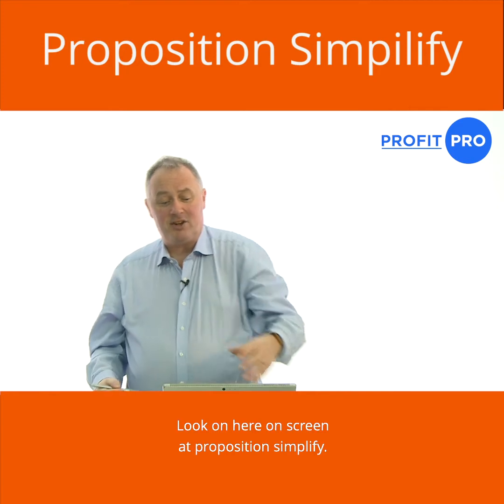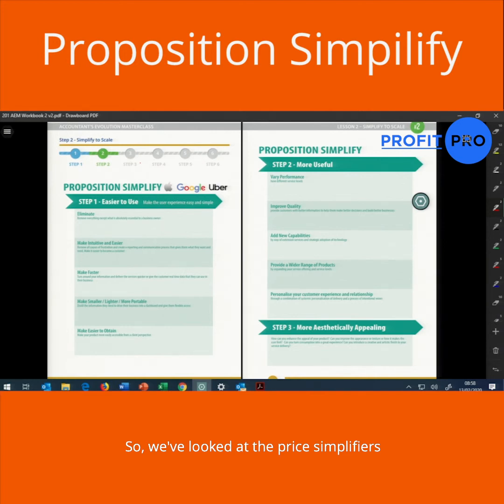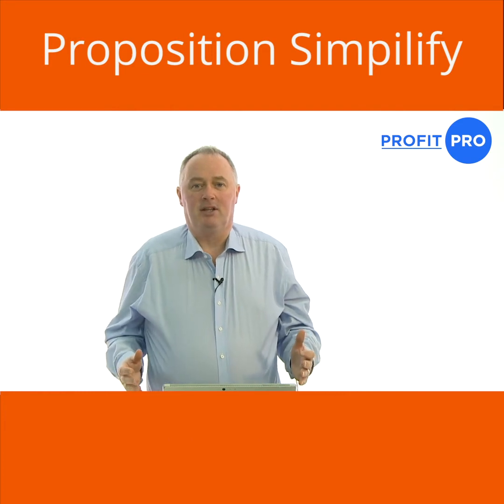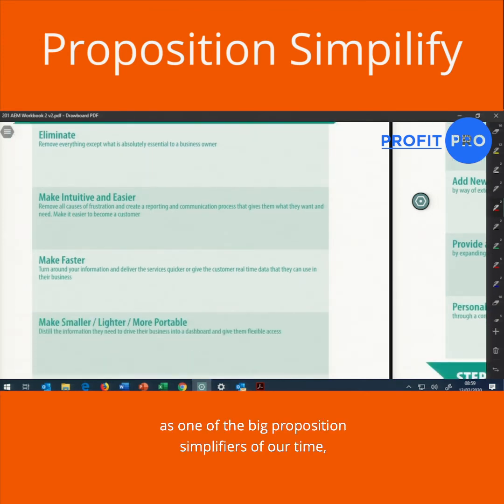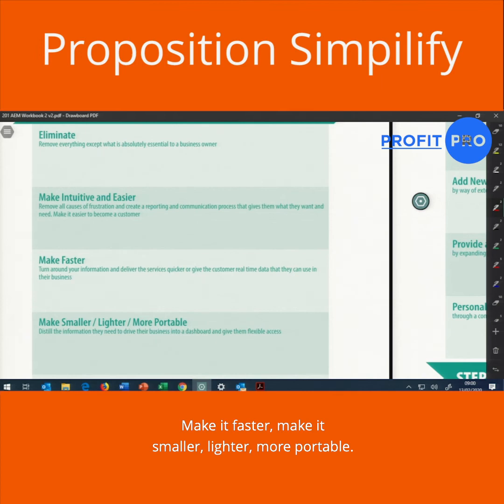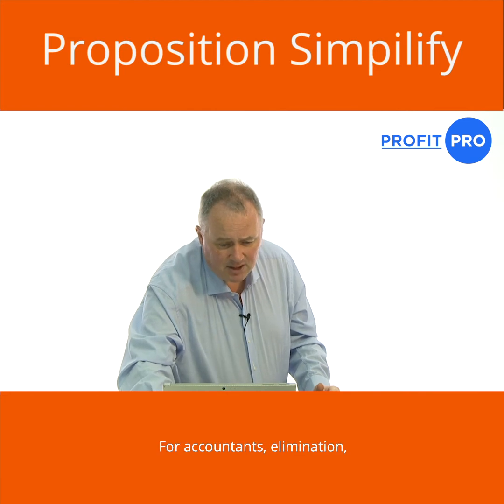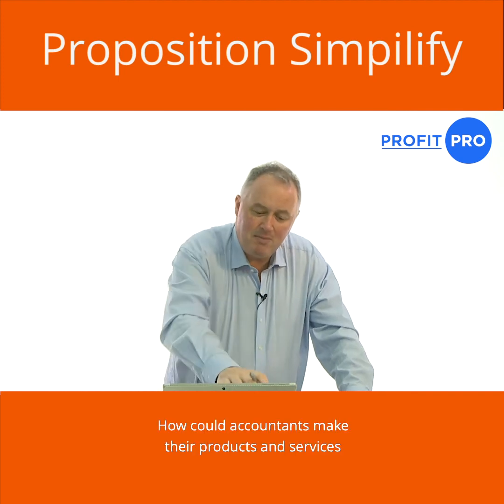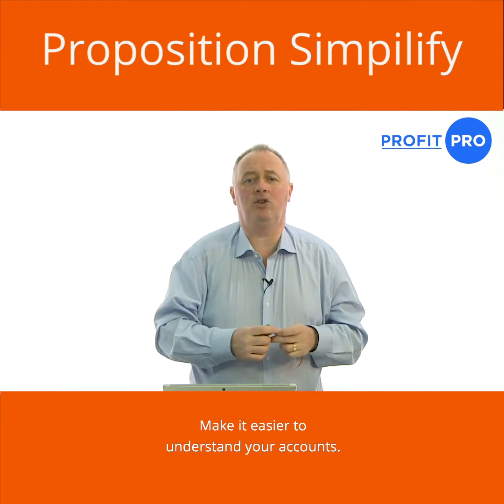Proposition Simplify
Module 2 of The Accountants' Evolution Masterclass: Simplify to Scale - Your Less Stress Approach to Greater Profitability.

Below is a short extract from Module 2. If you are interested in finding out more click the